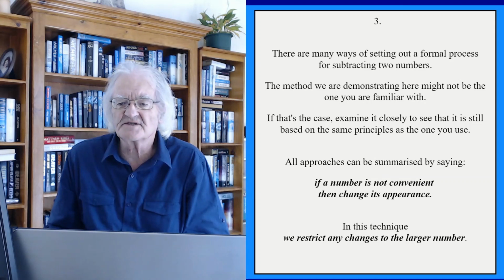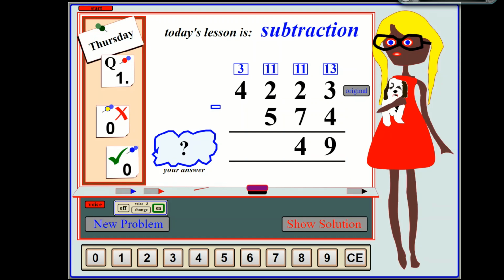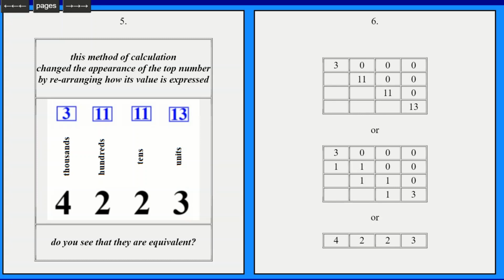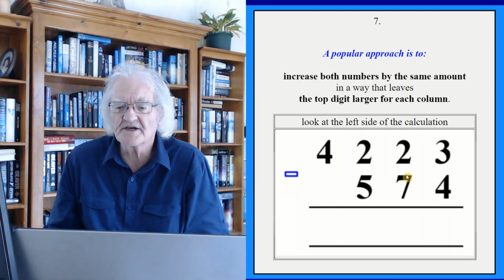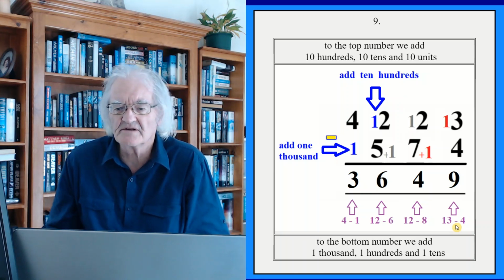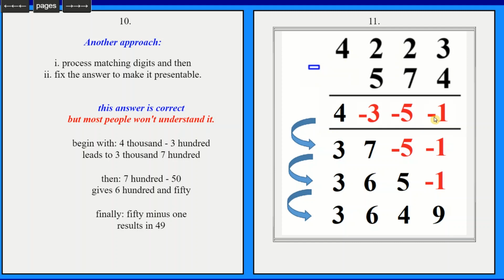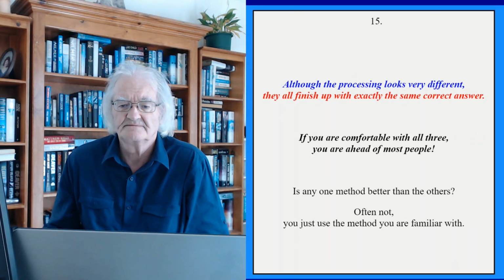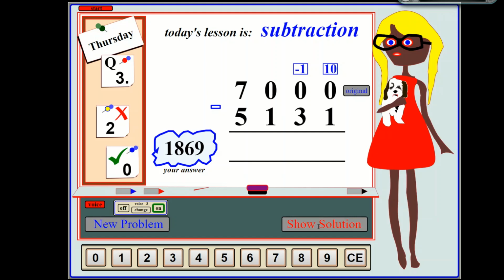Math Lite Academy - lesson 18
A quick review of subtraction.